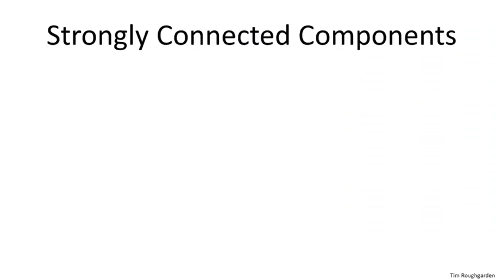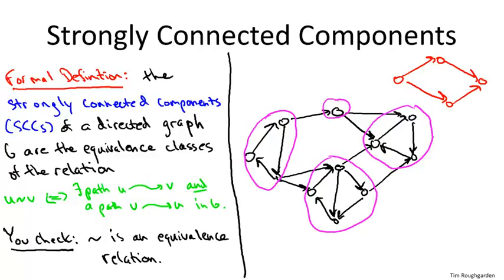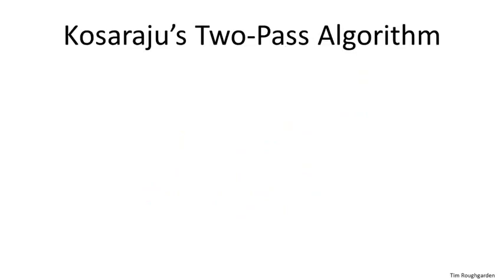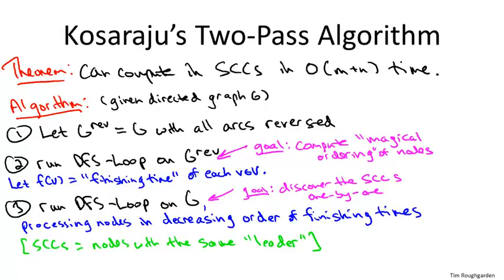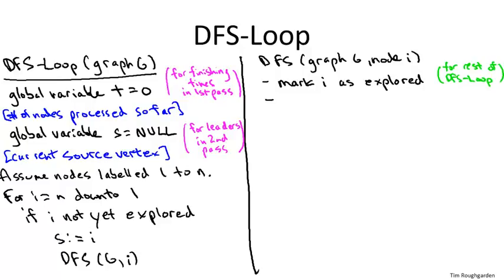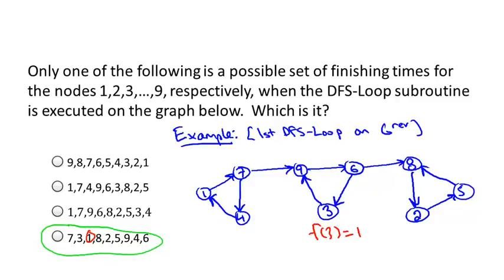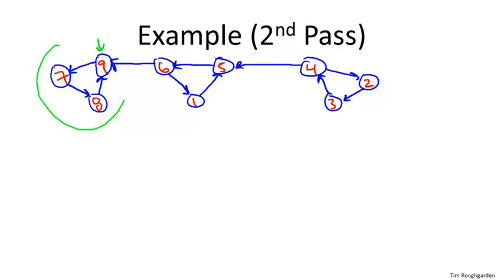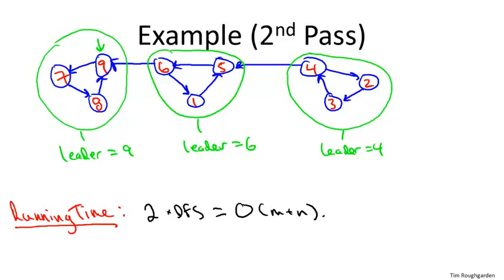048 10 7 Computing Strong Components The Algorithm 29 min